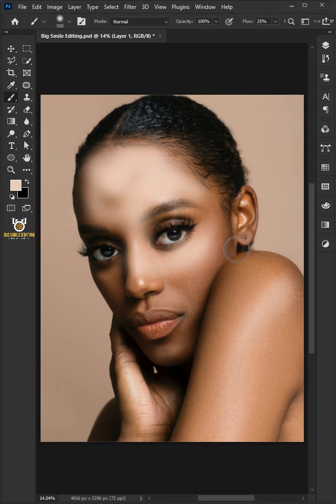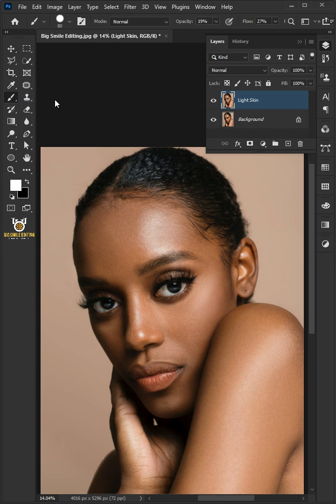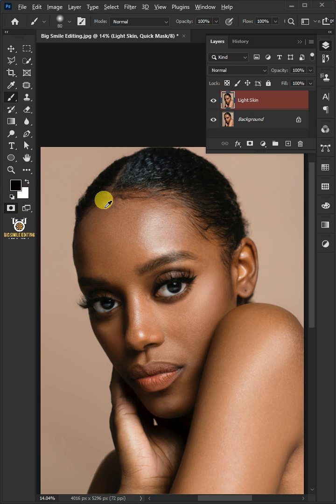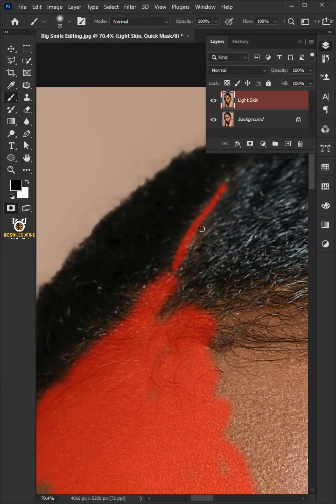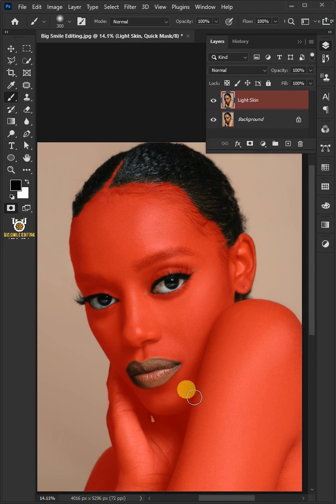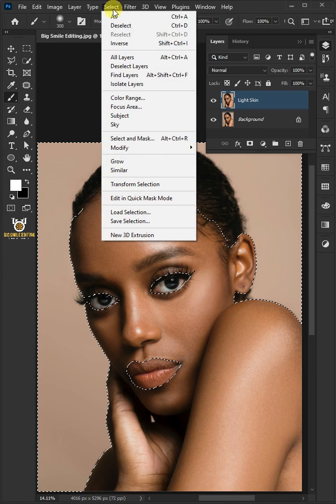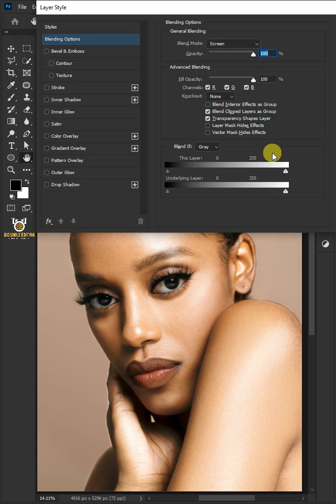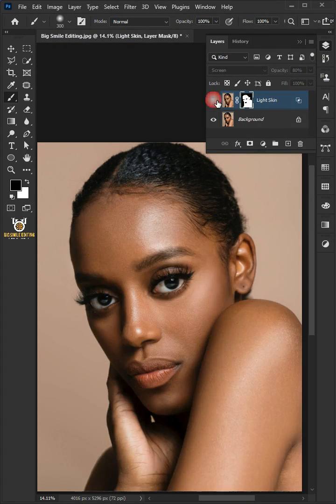How to Turn Black Skin to White - Photoshop Tutorial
I'm going to show you how to turn black skin to white in adobe photoshop